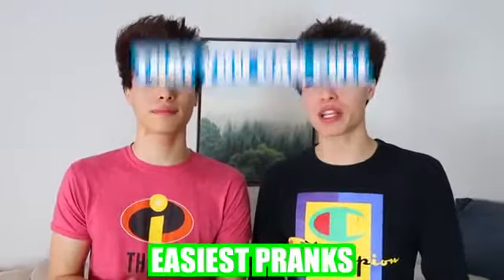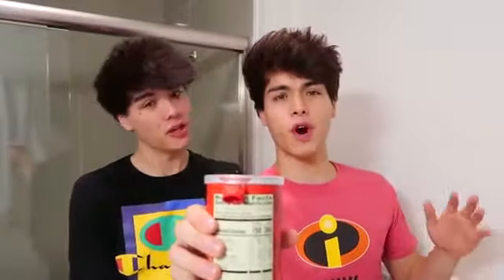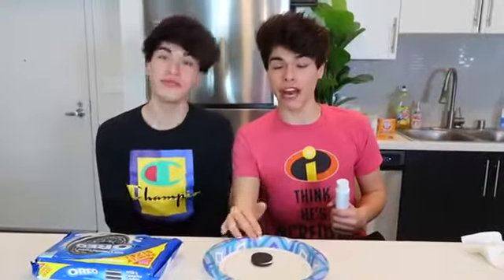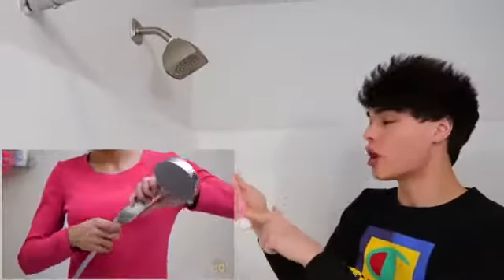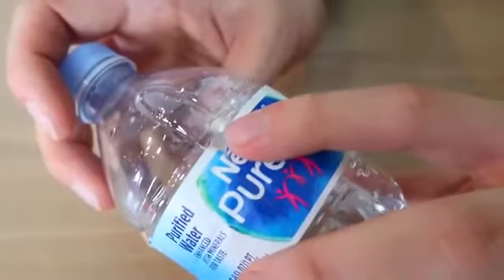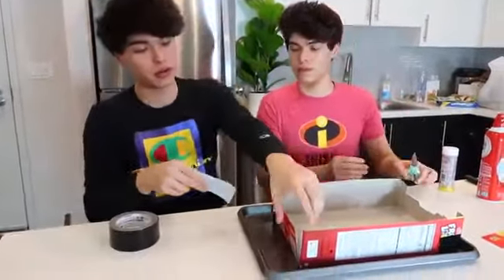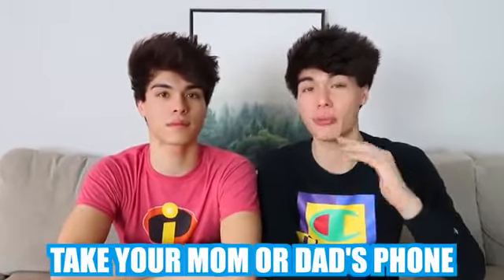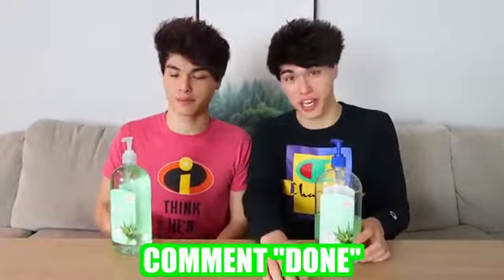Latest Funny Pranks 2020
U can try at ur home
So enjoy this
Don't forget
To